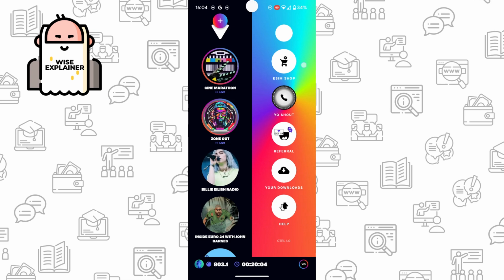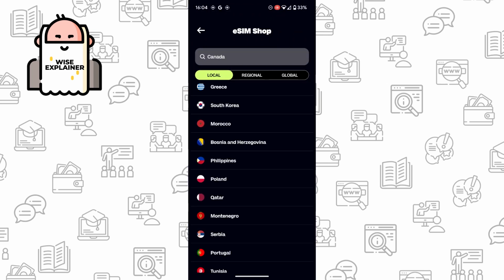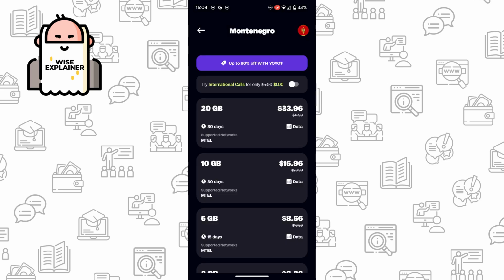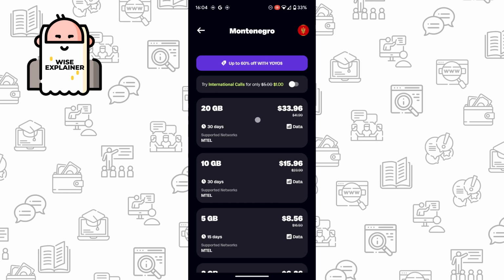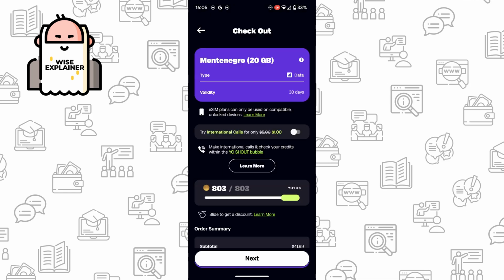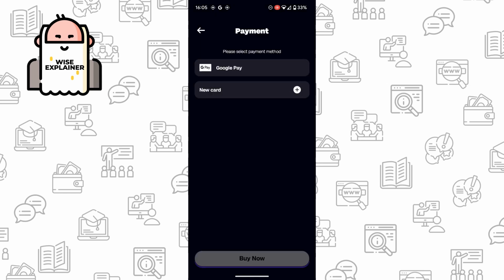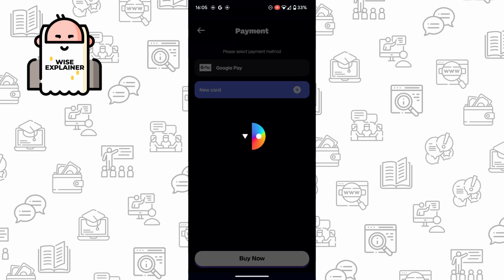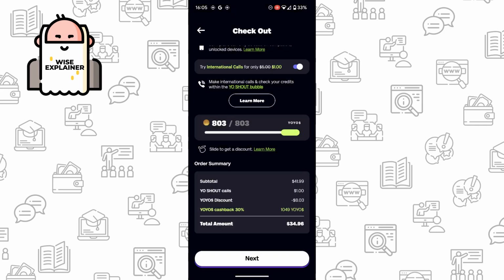Best Esim for Montenegro - I Tried All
They offer best prices and good coverage in all countries i`ve been to. So i can really recommend Maya as your eSIM.